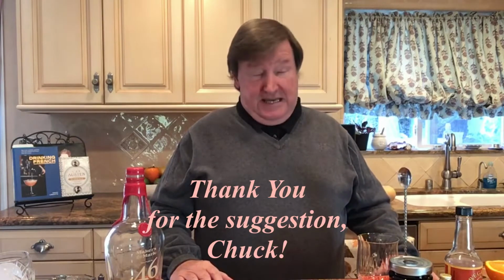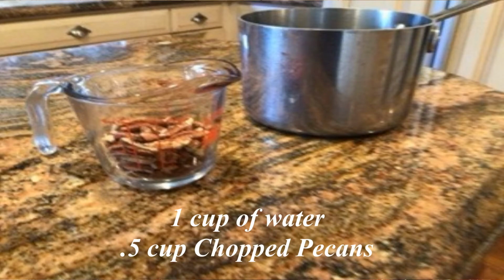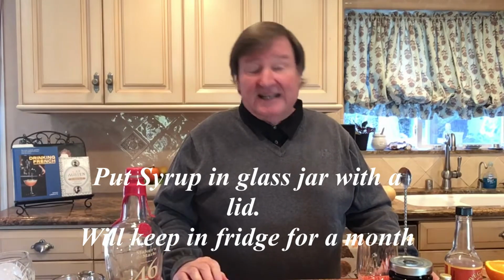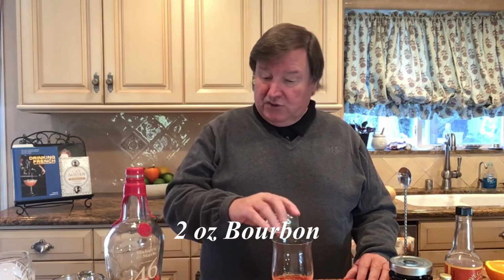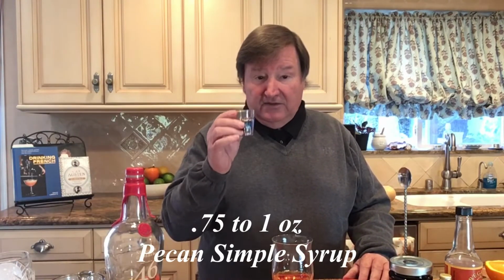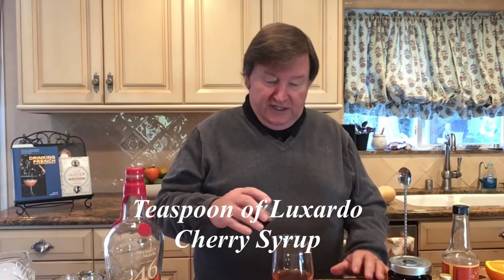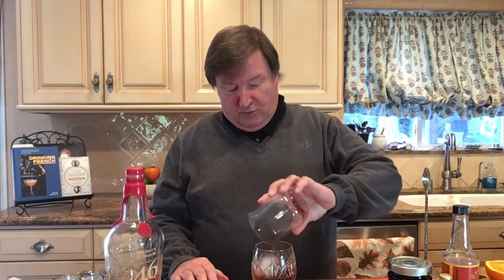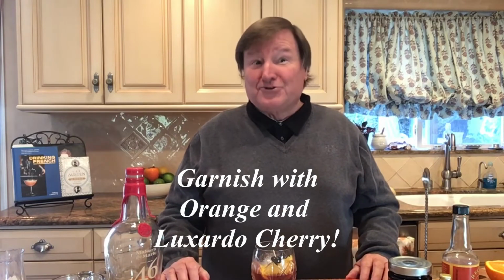Pecan Old Fashioned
Bourbon Drinkers Rejoice! An Old Fashioned with a Pecan twist - Warm and inviting for a chilly Fall evening - you'll want share this delectable Scottail in front of the fireplace in a cozy cabin with the ones you love!
Easy as skiing down a hill to make but much, much warmer!